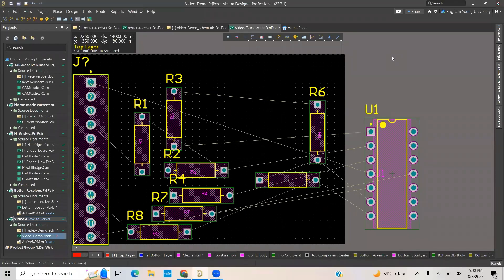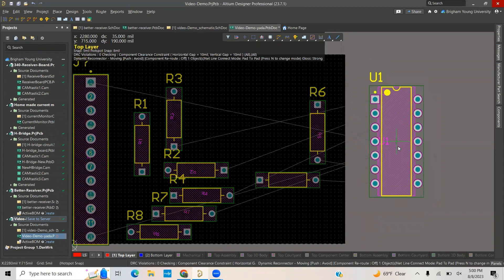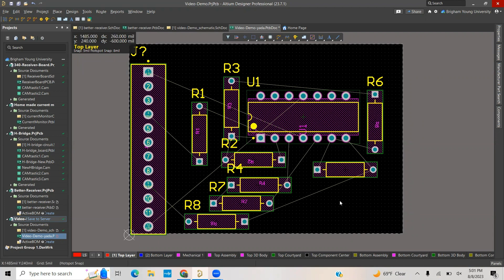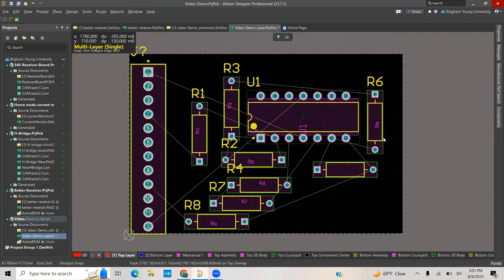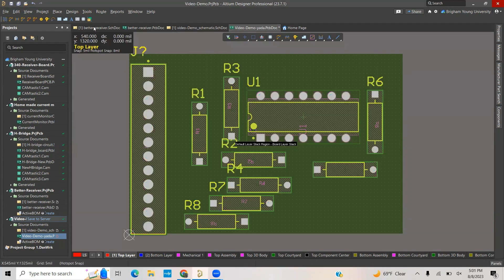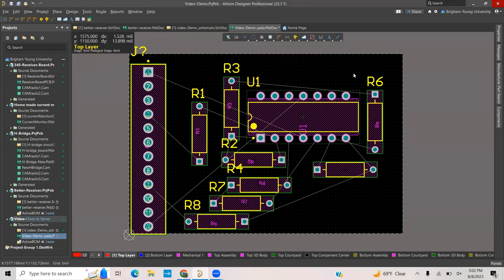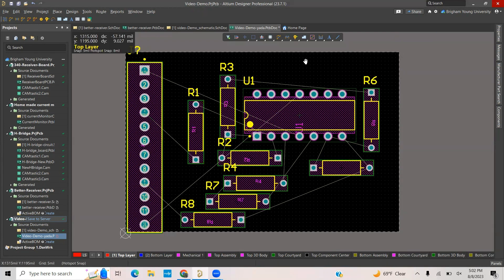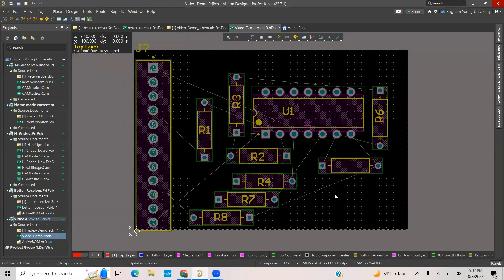PCB using Altium Part 6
Basic PCB layout